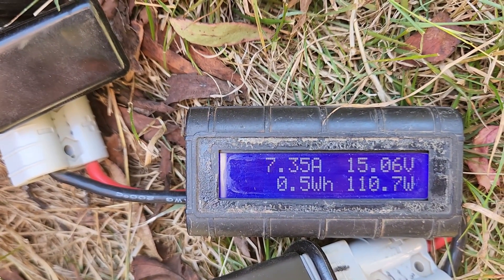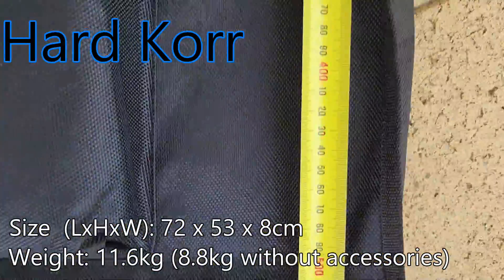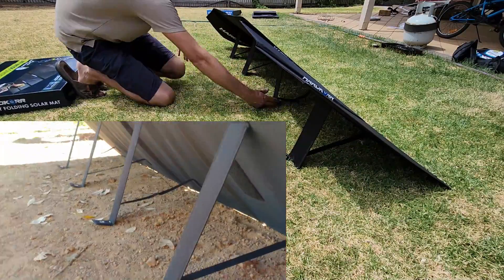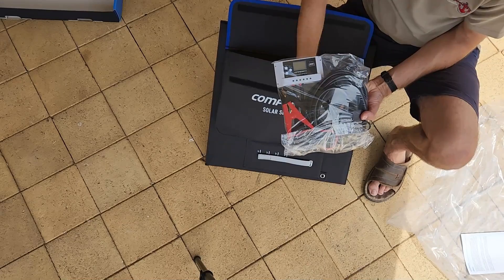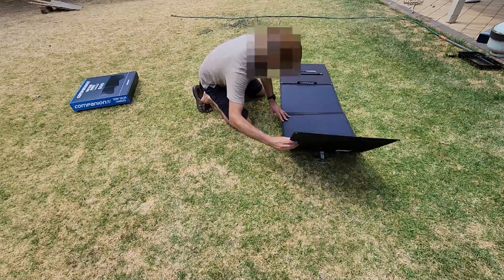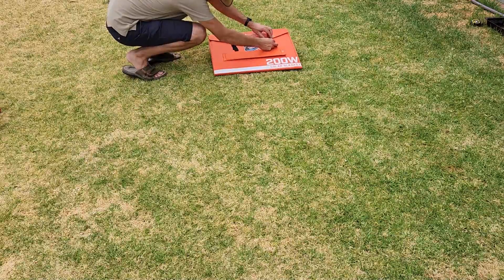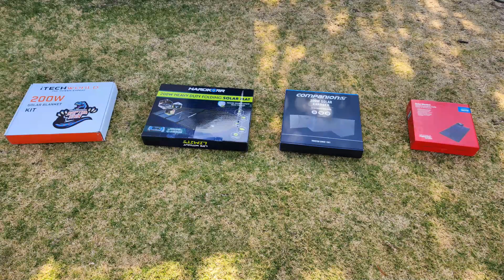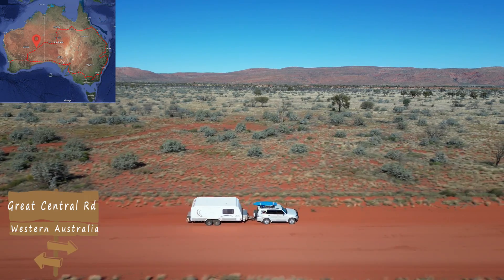WHICH SOLAR BLANKET?? 200W iTechWorld vs Hard Korr vs Companion vs 160W Redarc - Part 1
In this four-part solar blanket review series, we're spending four months and a 25,000km road trip to pit four popular mid-range solar blankets head to head - the 200W iTechWorld, 200W Hard Korr, 200W Companion and 160W Redarc !

In Part 1 we're doing an unboxing and detailed overview of the four contenders.

READY TO PURCHASE? USE THESE LINKS!
I don't care which product you buy, choose the one that suits you best.

HARD KORR 200W SOLAR BLANKET WITH CROCSKIN:
* From eBay
* From Outback Equipment (updated v2 model)

Chapters:
0:00 - Introduction
1:49 - Pricing
2:11 - Hard Korr Unboxing and Overview
6:30 - Companion Unboxing and Overview
10:33 - iTechWorld Unboxing and Overview
13:27 - Redarc Unboxing and Overview
16:22 - Scoring - Box and Appearance
16:42 - Introduction to Part 2